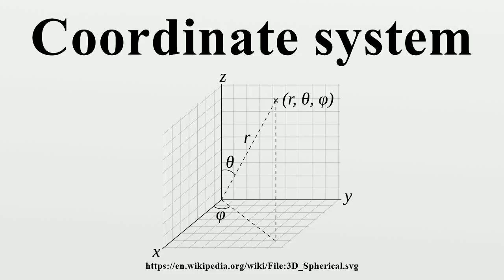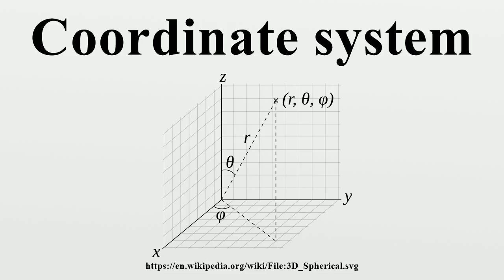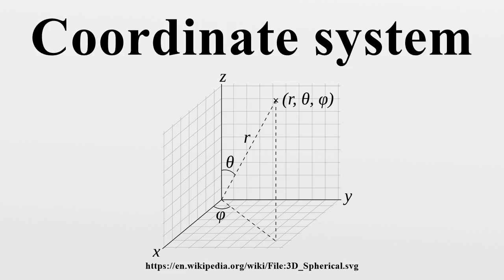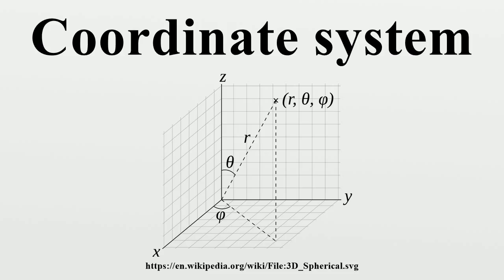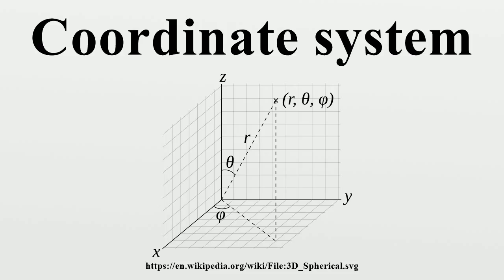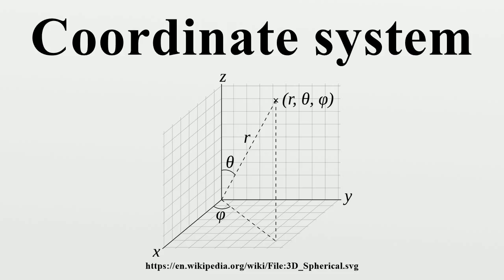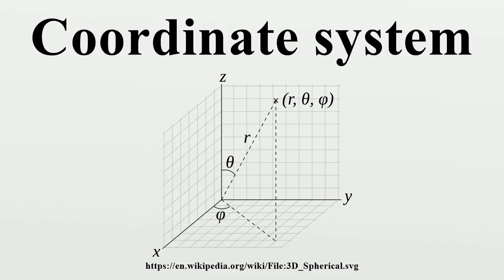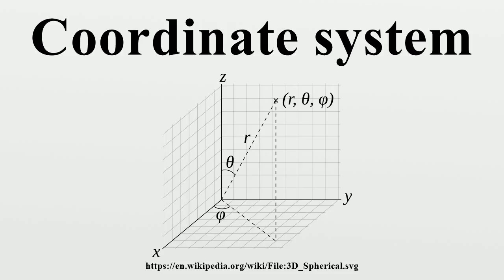Coordinate system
In geometry, a coordinate system is a system which uses one or more numbers, or coordinates, to uniquely determine the position of a point or other geometric element on a manifold such as Euclidean space.The order of the coordinates is significant and they are sometimes identified by their position in an ordered tuple and sometimes by a letter, as in "the x-coordinate".

Image-Copyright-Info
Image is in public domain
Author-Info:   Andeggs
Image-Copyright-Info